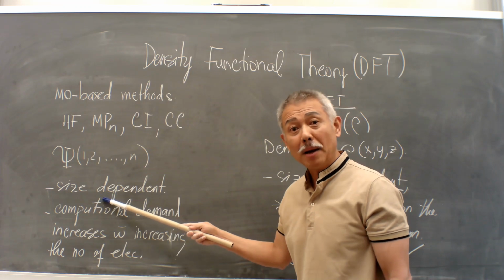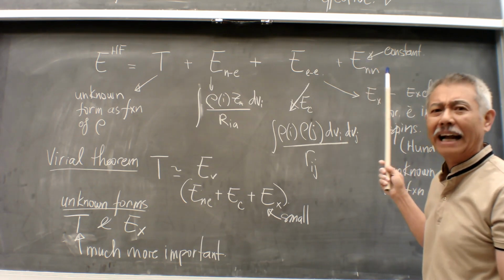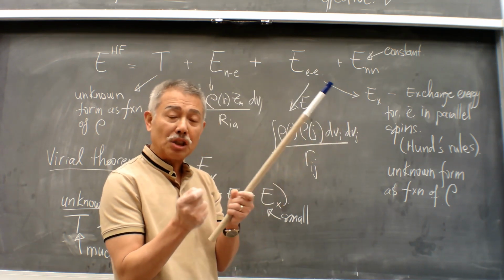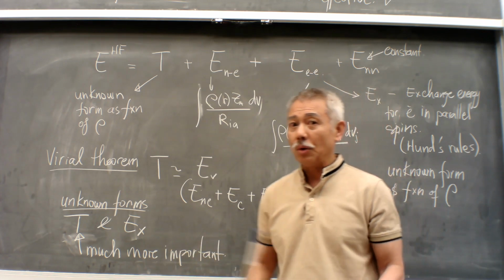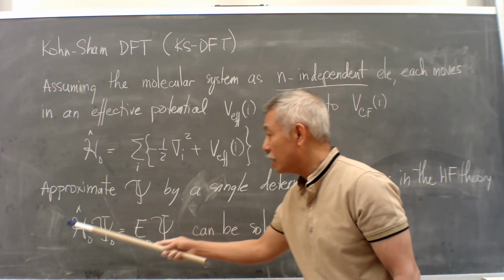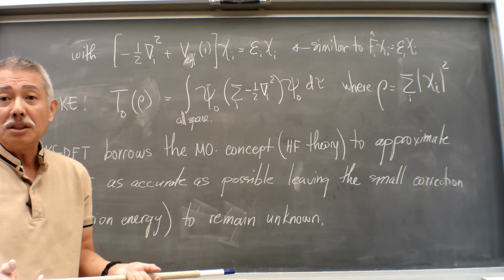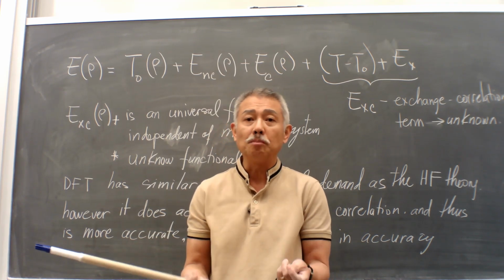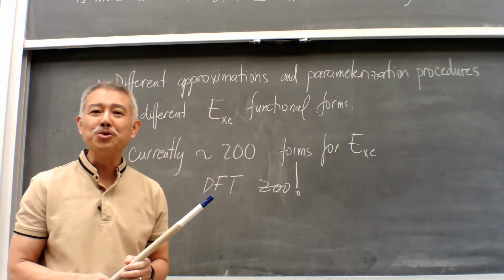Fundamentals of Quantum Chemistry - Lecture 3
This four-part lecture series provide theoretical frameworks for quantum chemistry at the undergraduate level.  These lectures would be useful to those who want to fresh up their knowledge in quantum chemistry before graduate study in chemistry or to have an understanding of methodologies behind a number of computational chemistry software.